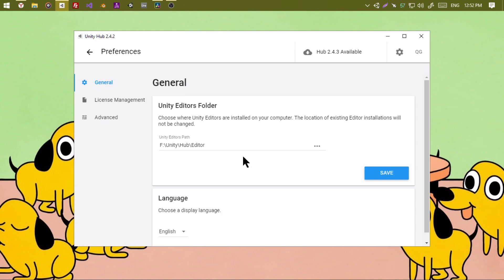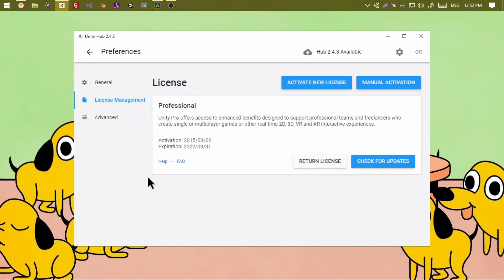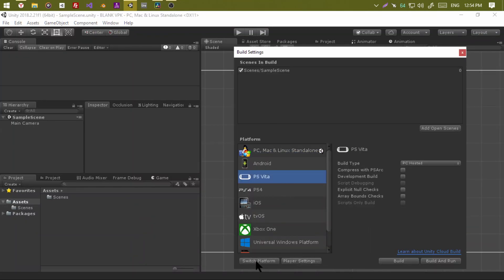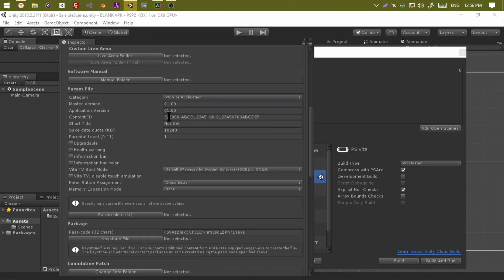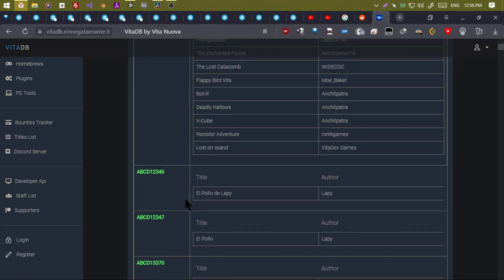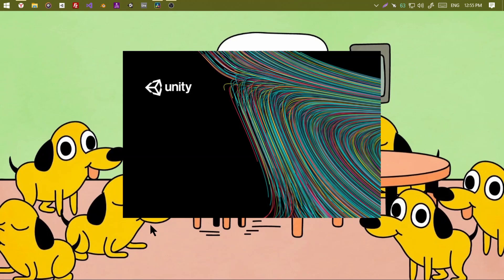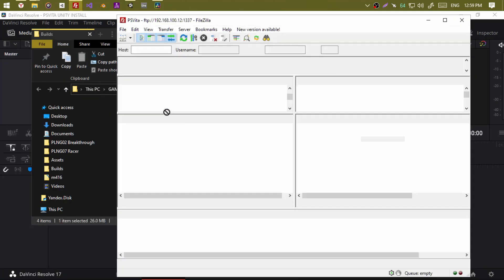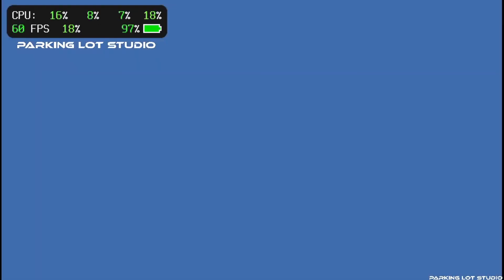Get Started With Unity for PS Vita in 1 minute